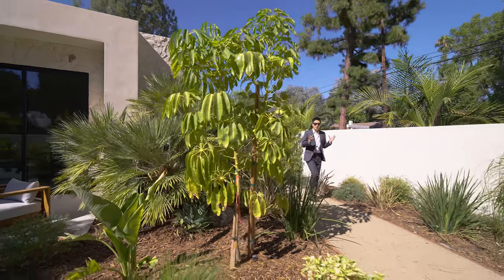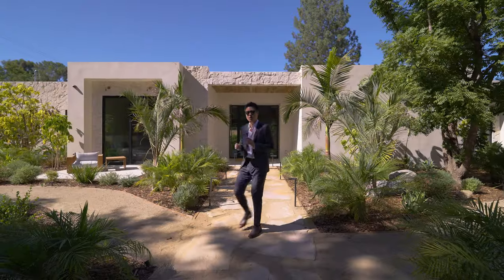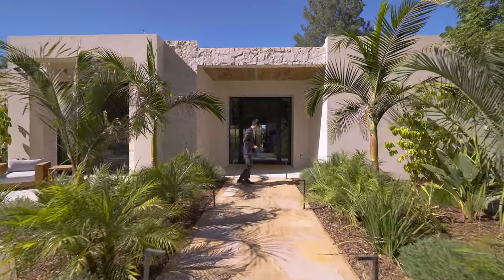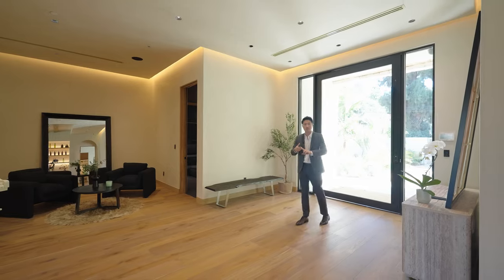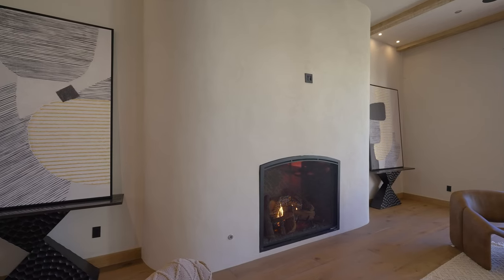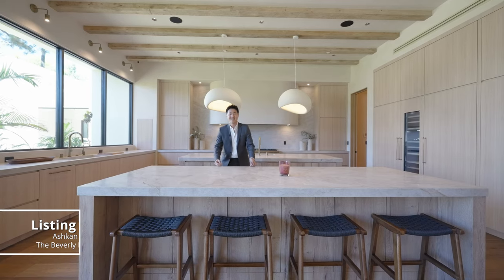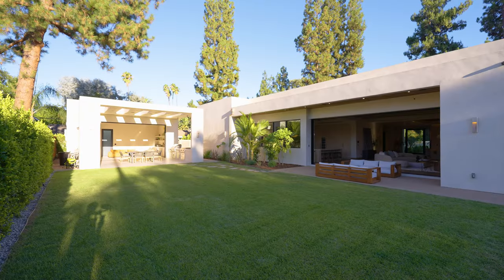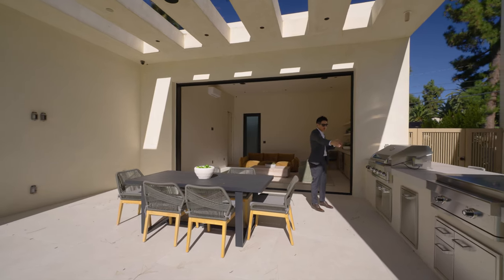$6,000,000美金！我最喜欢的豪宅出现了！把墨西哥风情搬来洛杉矶！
wechat: kenwang106805

Woodland Hills是洛杉矶市直辖的一个大社区的名字,在洛杉矶整体的北方，城市不到8万人口.
今天这套房屋的开发商是依据墨西哥Tulum城的建筑风格设计理念把它完整的带来了洛杉矶,房屋温馨的色调,用心的选材,时时刻刻让居住在里面的人可以该收岛热带国家度假的氛围.

Address: "Tulum" woodland hills CA
Asking $5,850,000.00美金(最近刚调整价格)
feature: 6 Bed 7 bath total
Living: 6,899 sqft

Listing Agent info
Ashkan Ghovanloo
The Beverly Hills Estates

Time Codes:
00:00 - highlight
00:42 - property exterior
03:41 - front entrance, siting area
04:44 - movie theater
05:34 - formal dinning area
06:44 - formal living area
07:46 - kitchen, pantry
13:51 - powder room, guest bedroom, laundry room
16:33 - secondary bedrooms, hallway
18:04 - master bedroom suite
22:17 - backyard, ADU
27:28 - outro, night view